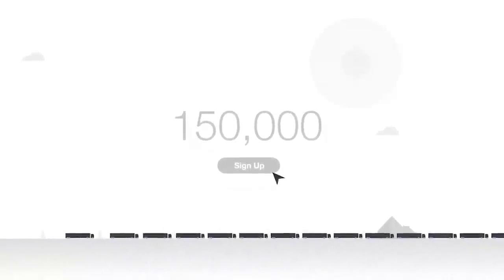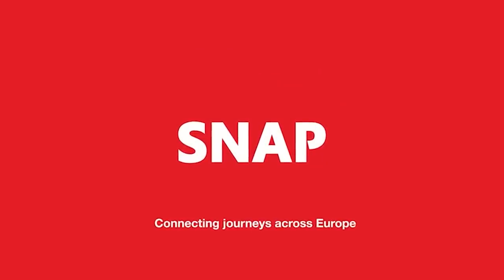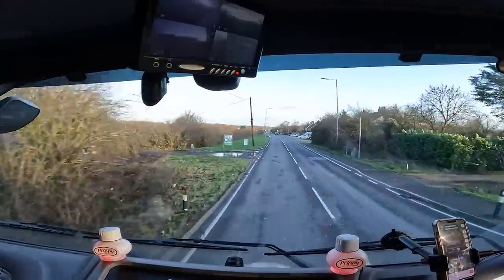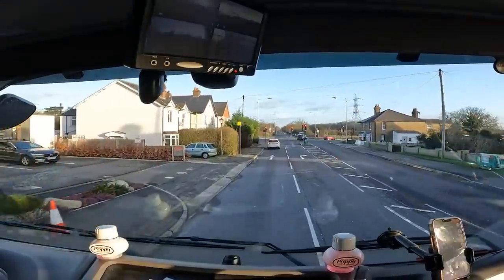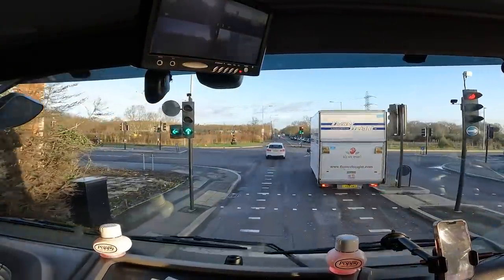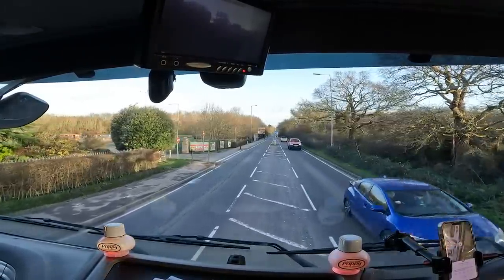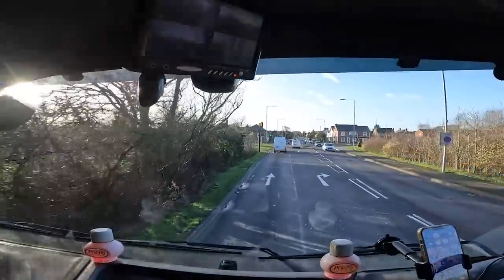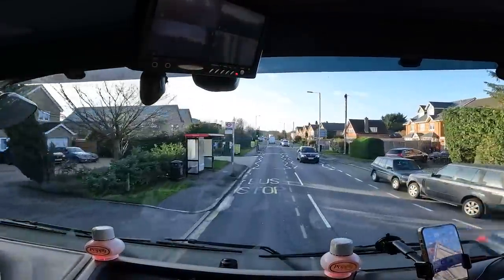Local Villagers VS HGV Drivers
Please click this link below to find out more!

Please also help support a good mate of mine and sponsor his 4 points ride of the UK 🇬🇧 in memory of hisnsoster who sadly passed away duento cancer

@TruckerJenko @bikerbrothers. itsallan5472